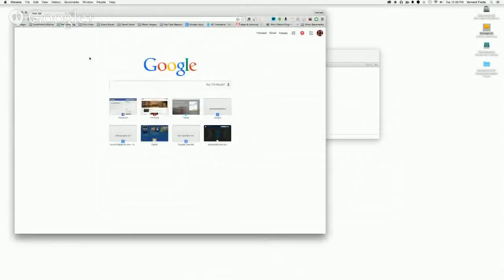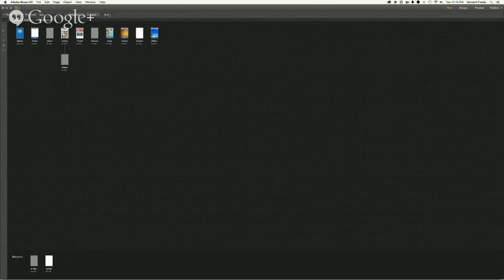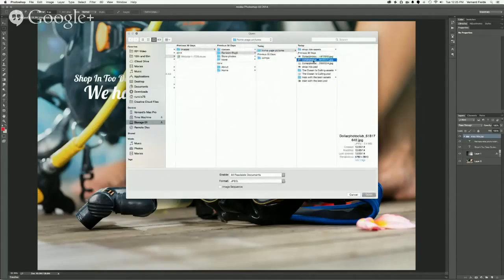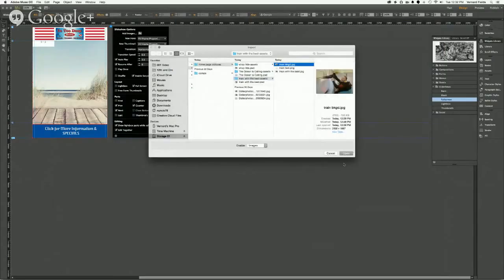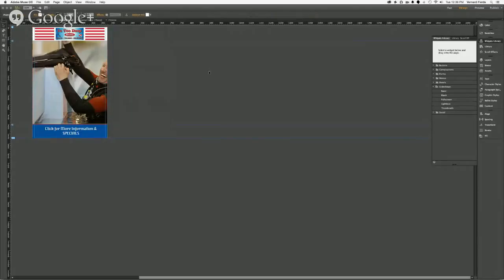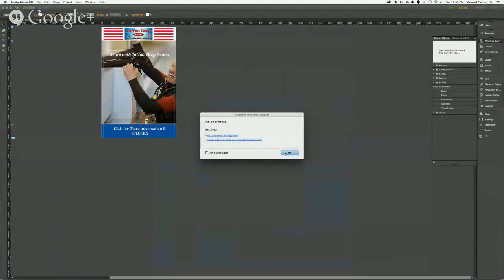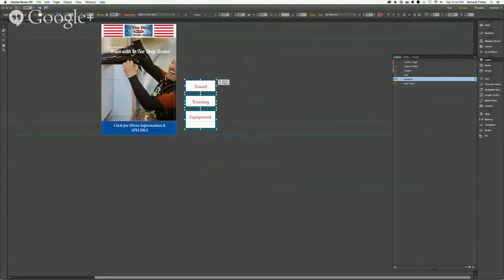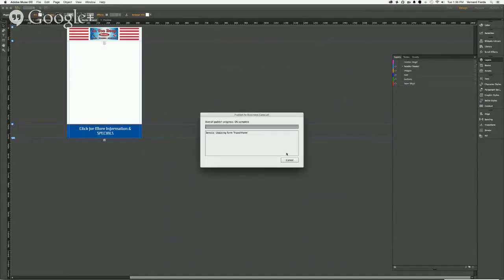Designing Website Using Adobe Muse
I'm sharing/teaching a little bit about my work process using Adobe Muse to create this website for a client.